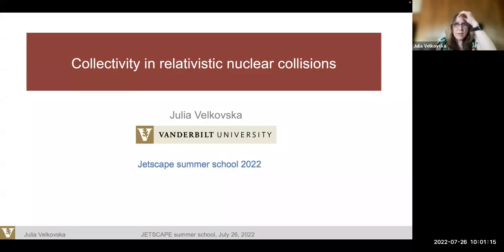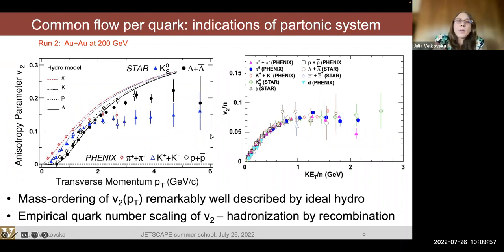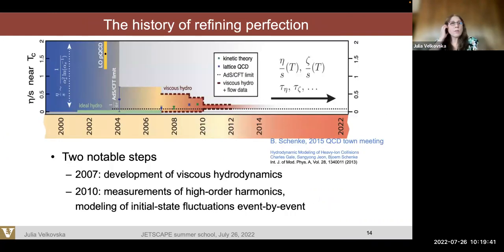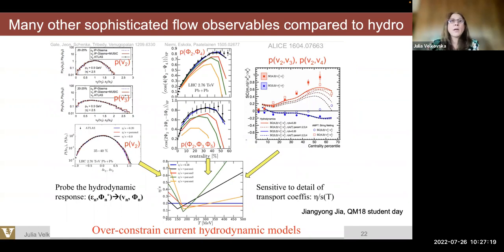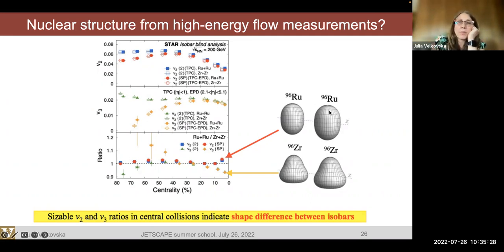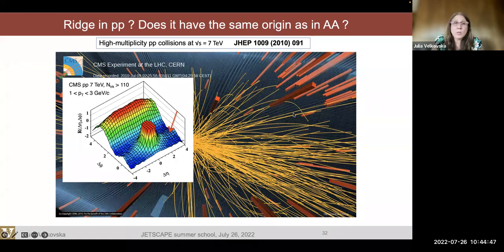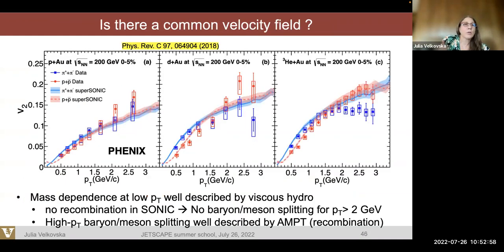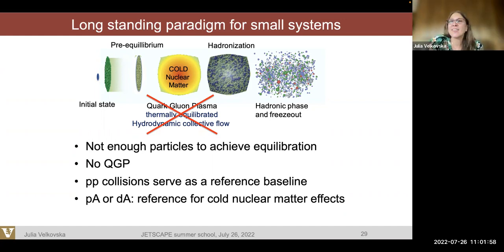Physics Lectures - Overview of collective phenomena in heavy-ion collisions - Julia Velkovska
2022 JETSCAPE Online School

Overview of collective phenomena in heavy-ion collisions - Julia Velkovska (Vanderbilt University)